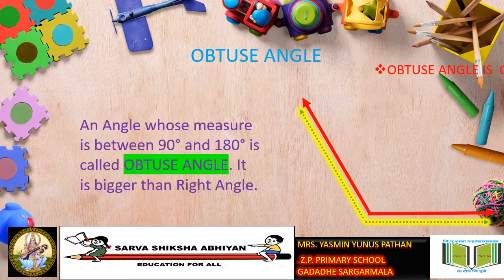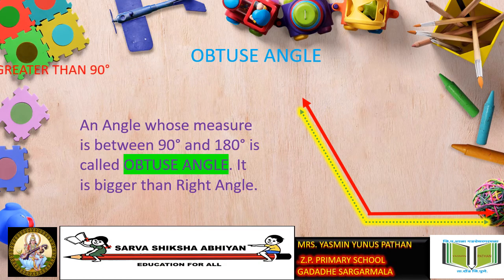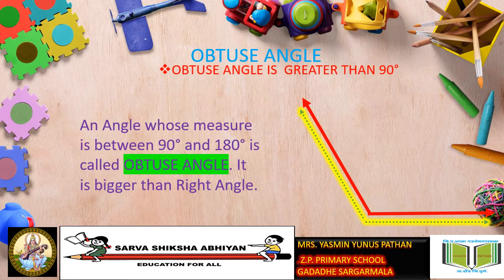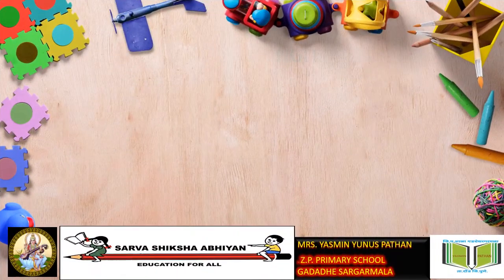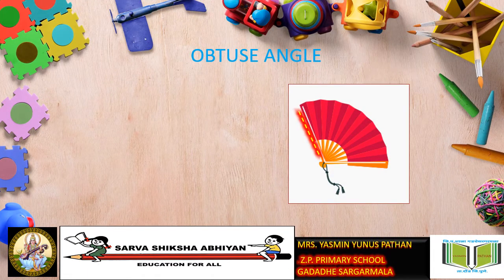CLASS 4_ANGLE_SEMI ENGLISH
ACUTE ANGLE_RIGHT ANGLE_OBTUSE ANGLE